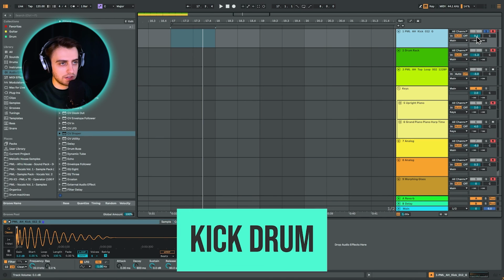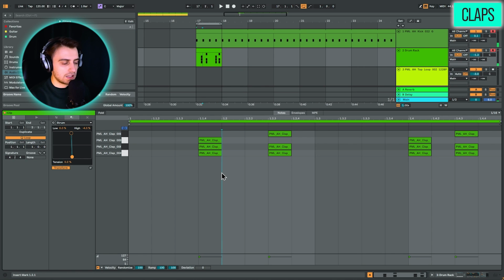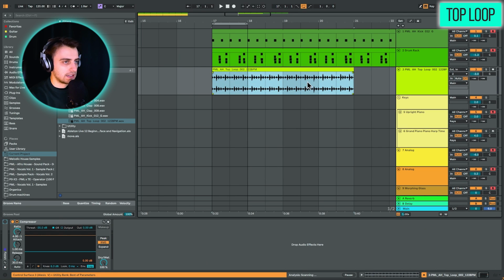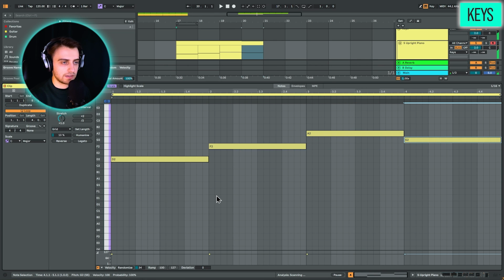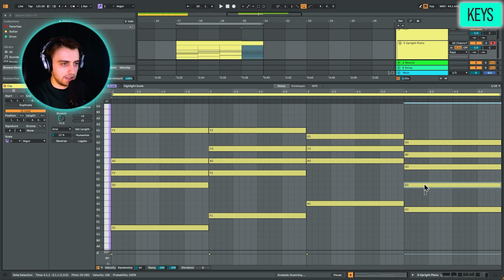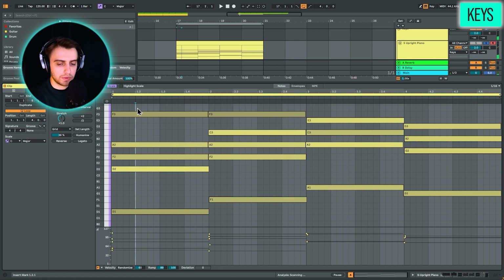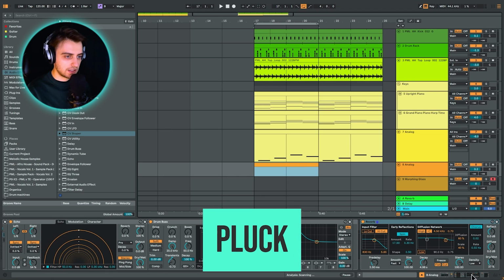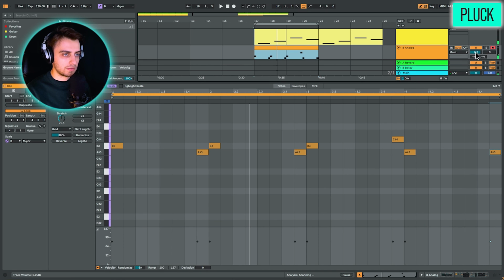How To Create An Afro House Beat like "Move" Adam Port, Keinemusik in Ableton 12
In this tutorial our instructor Borys shows you the techniques of creating tracks like Keinemusik - in the style of Afro House. We're going to be deconstructing a beat from the track "Move" by Adam Port & Stryv. We'll go through all the drum elements like the kick, claps and top loop - all coming from our newest Afro House production kit. Then we'll deconstruct the chord progression and the sound design of the main piano. We'll also design the pluck sound melody, as well as a special glass sound, which is a signature of the style. Let's get started!

0:00 Intro
1:04 Playthrough
1:25 Kick
1:39 Claps
3:29 Top loop
4:23 Keys
7:30 Bass
8:30 Pluck
9:55 Glass sound
11:42 Outro